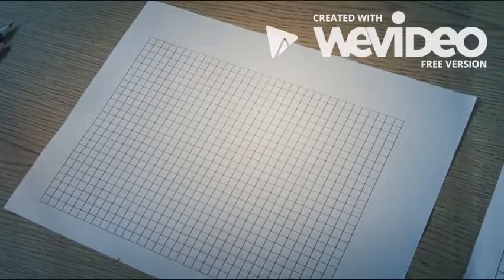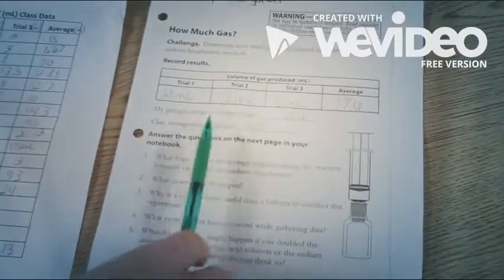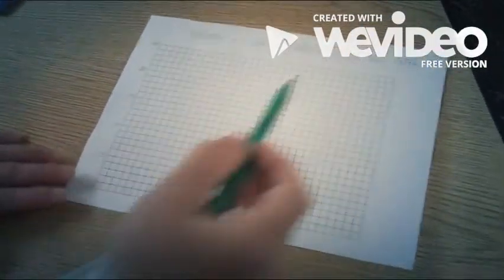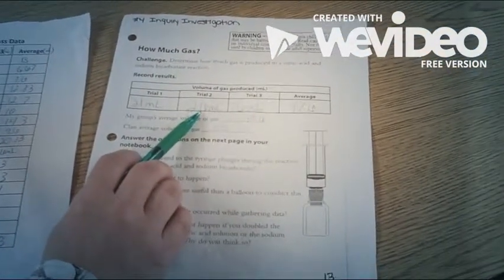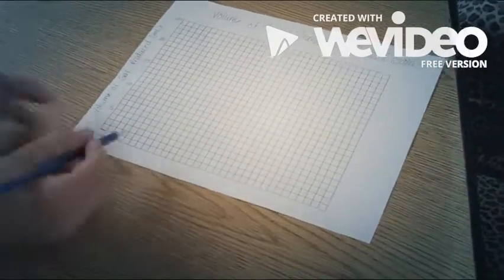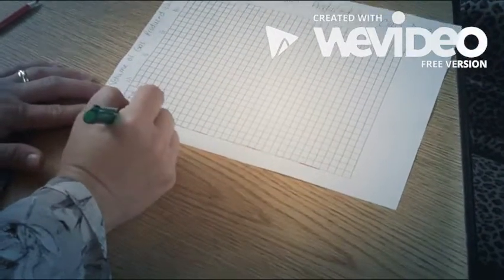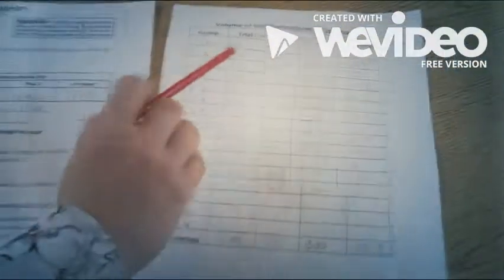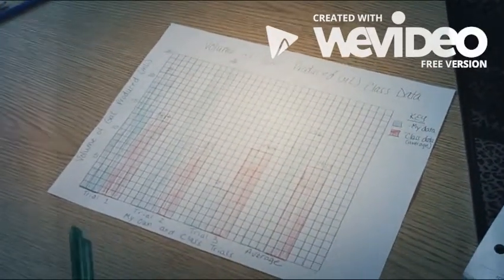How to Create a Double Bar Graph